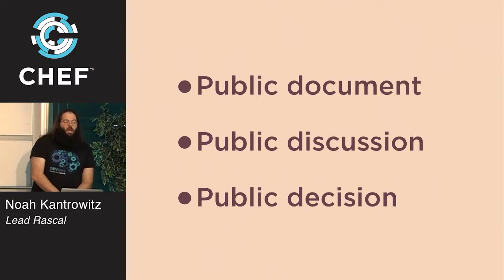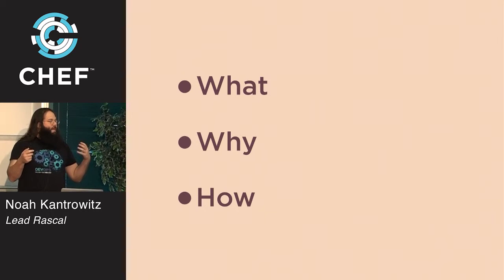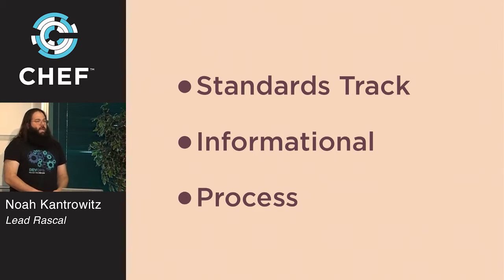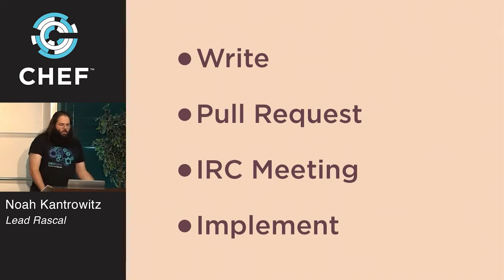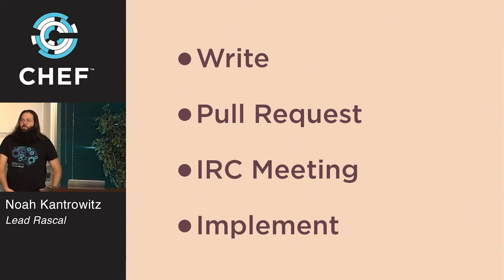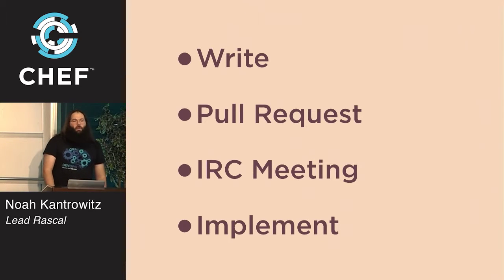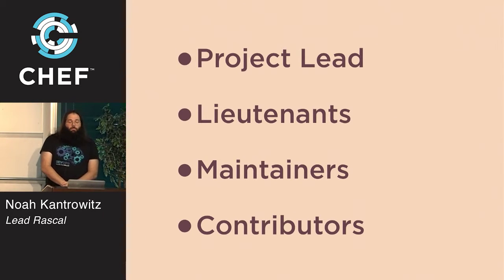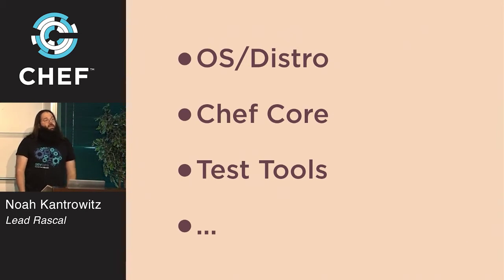An Introduction to Chef RFCs - ChefConf 2015